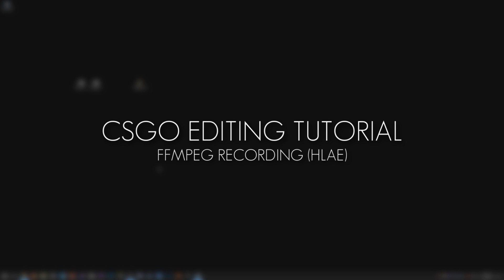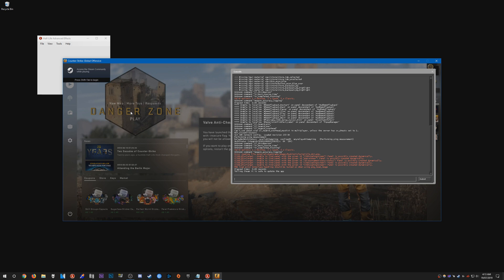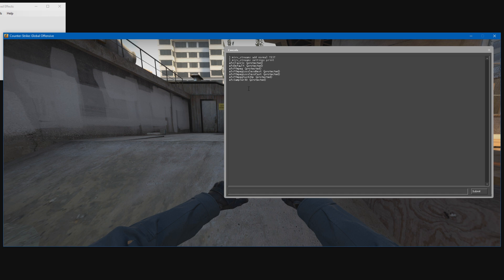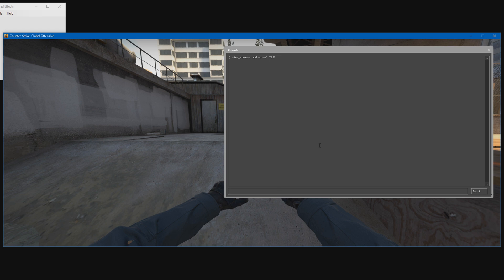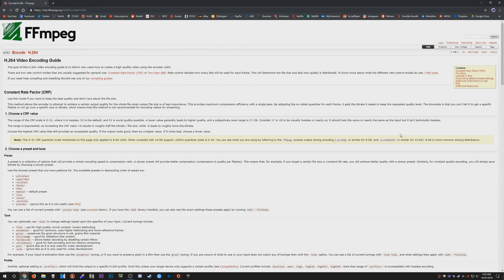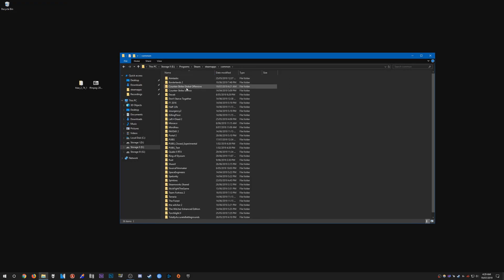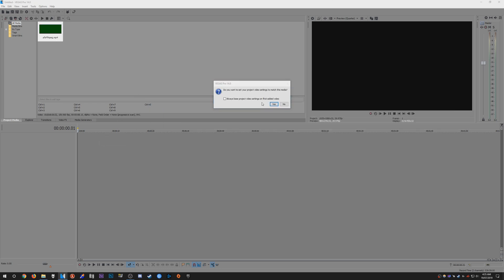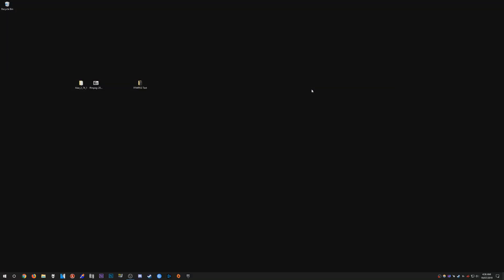CS:GO Editing Tutorials #60 - FFMPEG Recording (HLAE)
In this tutorial I show you how to record CS:GO with the new FFMPEG recording method, this method record the game into a single MP4 file rather than the TGA and VDub method. PS. Watch in 1440p or 4K for the best quality :)